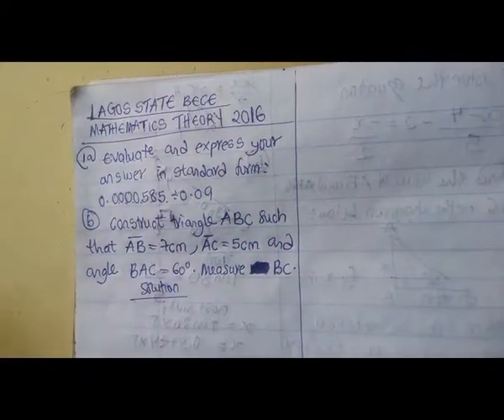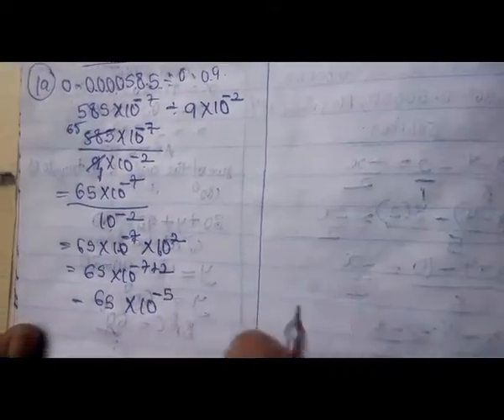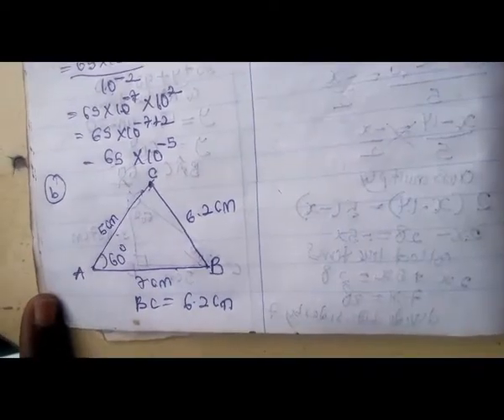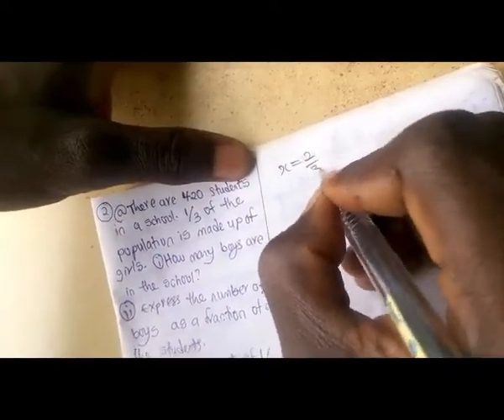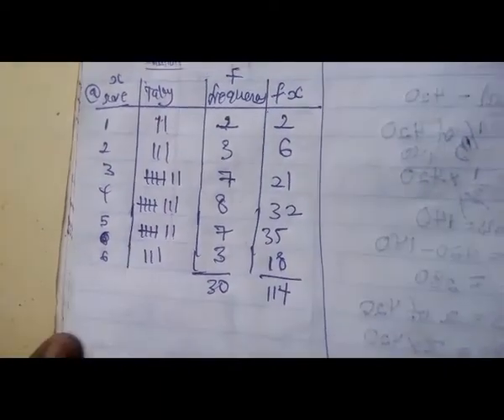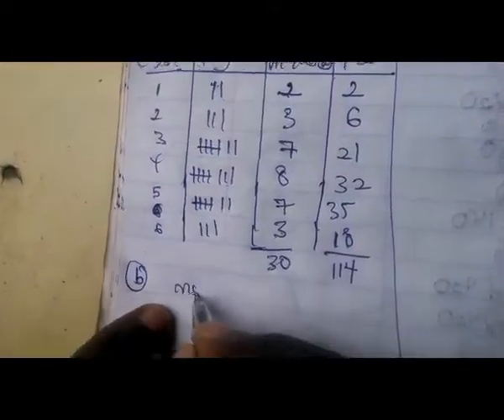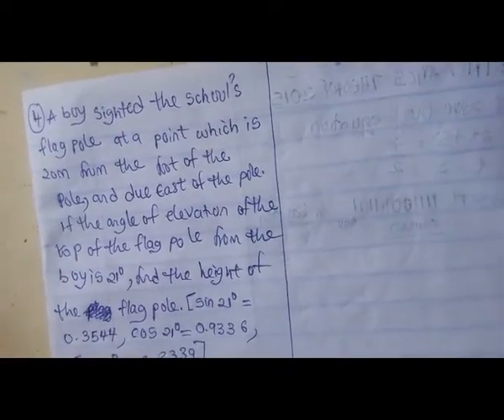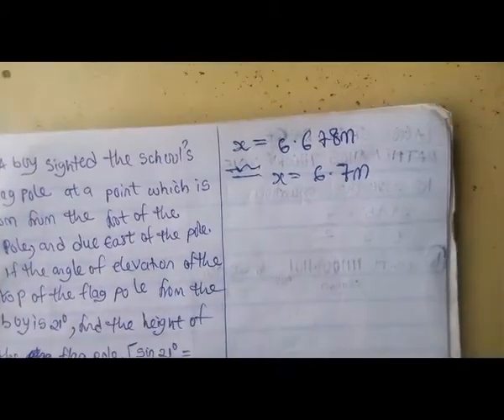JUNIOR WAEC (BECE) MATHEMATICS THEORY 2016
PAST QUESTIONS ON  BECE MATHEMATICS THEORY 2016